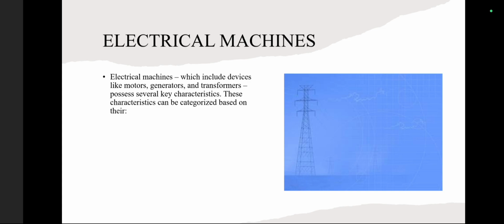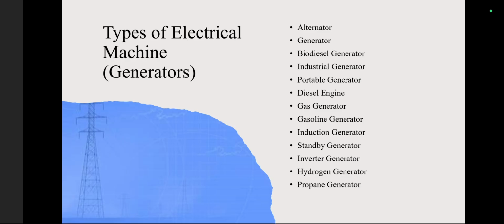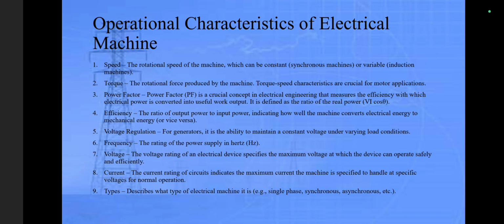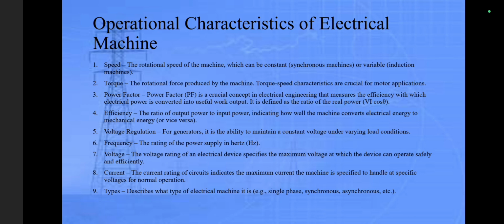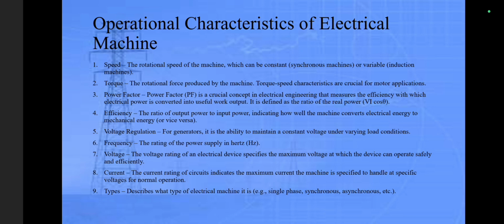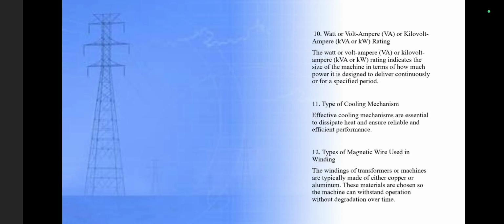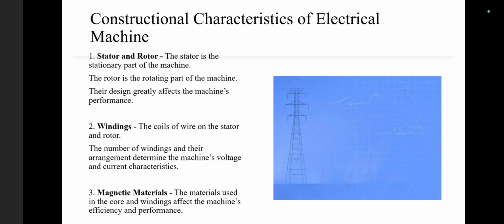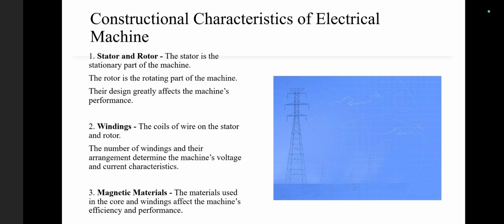Reporting In Electrical Machines